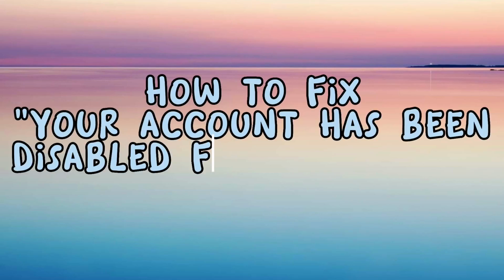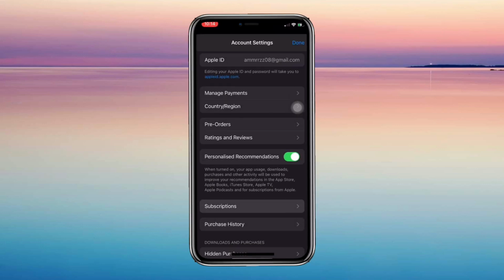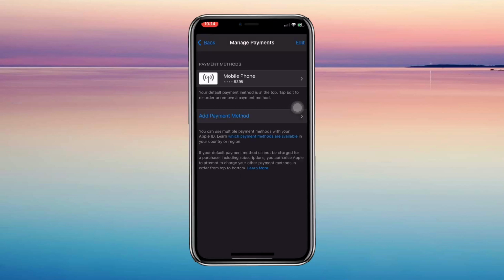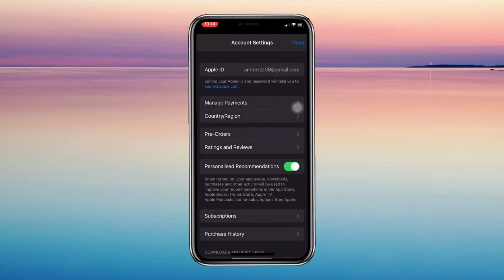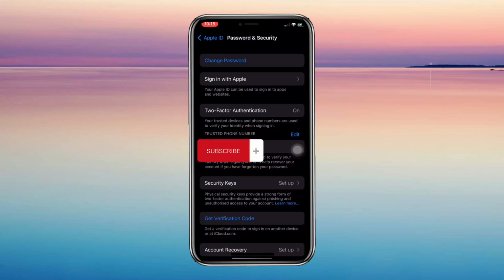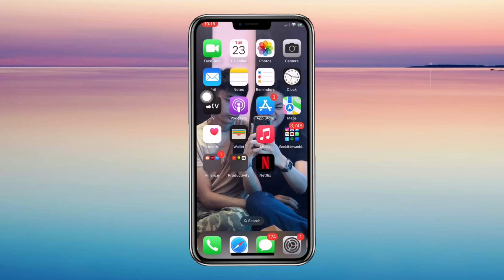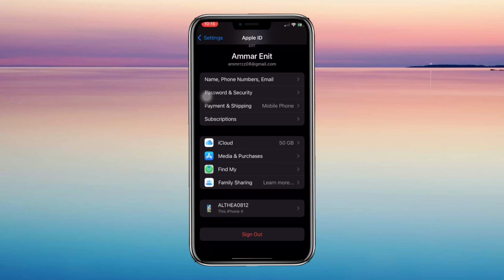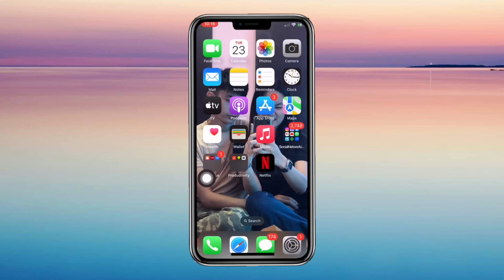How To Fix "Your Account Has been Disabled from App store & iTunes" (easy solution)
How To Fix "Your Account Has been Disabled from App store & iTunes"